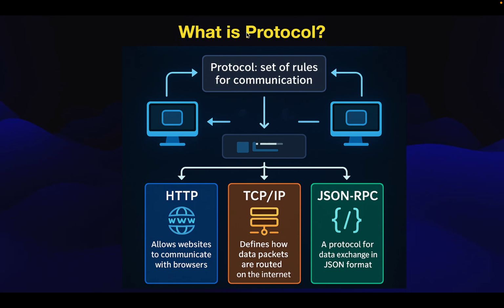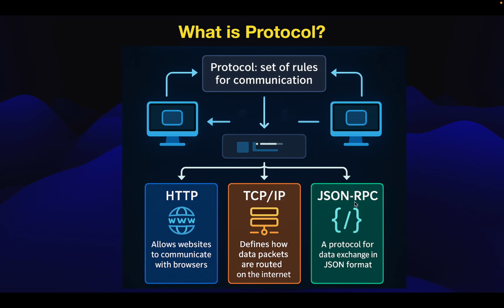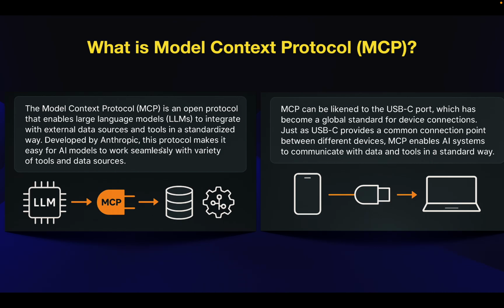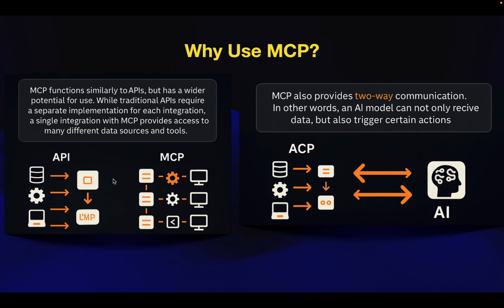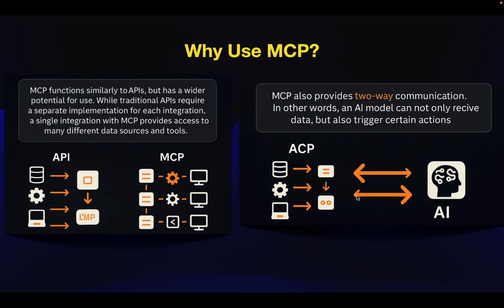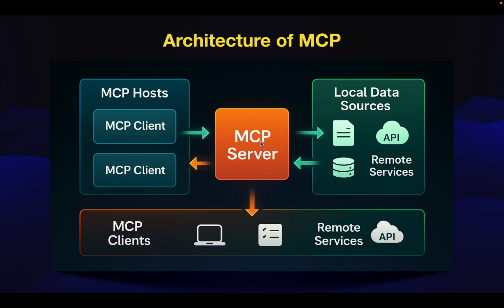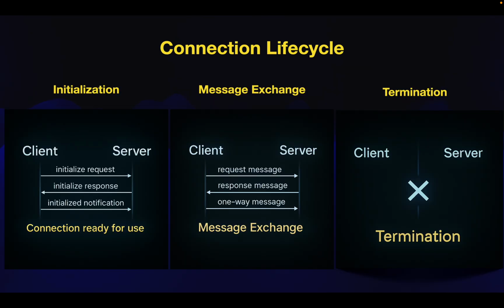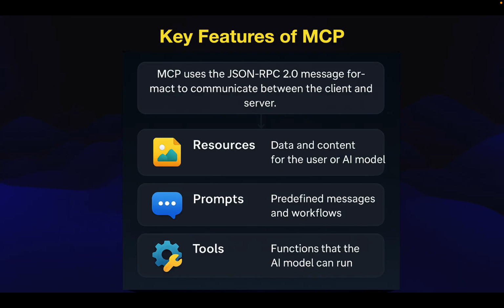Model Context Protocol (MCP): Secure AI Communication & Architecture | Agentic AI Mastery Ep 4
🔥 Welcome to Episode 4 of the Agentic AI Mastery series!

In this video, we explore the Model Context Protocol (MCP) — a breakthrough open standard that enables AI systems to securely connect with external tools, databases, and services in a structured way.

🚀 Learn how MCP works, why it matters, and how it changes the game for intelligent agent communication:

What is a Protocol (with simple real-world examples)
Introduction to Secure Multi-Party Computation (MPC)
Understanding the Architecture of MCP (Hosts, Clients, Server, Data Sources)

Full Connection Lifecycle: Initialization ➔ Message Exchange ➔ Termination
Key Features of MCP: Resources, Prompts, Tools

🌟 Bonus:
Why MCP is compared to USB-C for AI
How it enables Two-Way Communication for Smart Agents
Whether you're a developer, architect, or AI enthusiast, this episode will give you a clear foundation for building the next generation of Agentic AI systems.

🎯 Quick Notes:
Title follows same professional style as Episodes 1–3.
Description is clean, detailed, and SEO-friendly (includes keywords naturally like MCP, Agentic AI, AI Architecture).